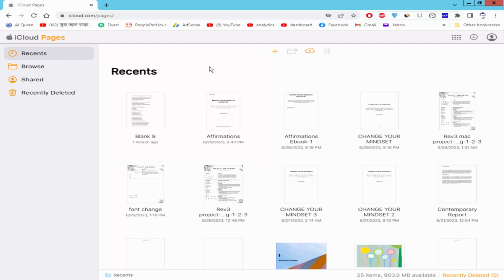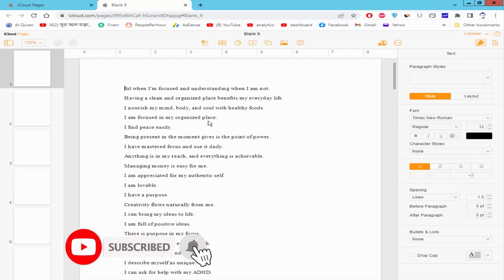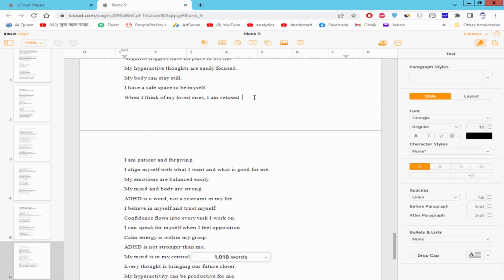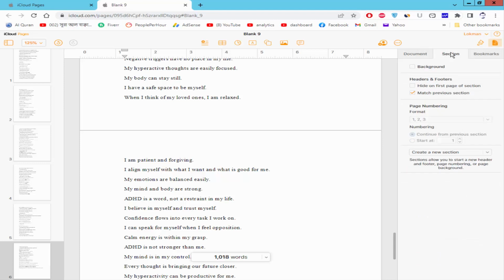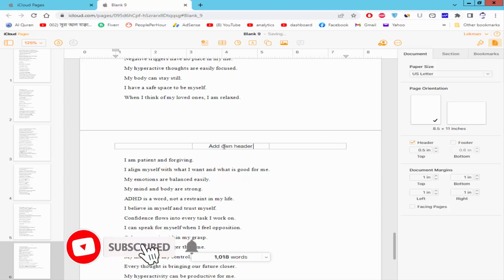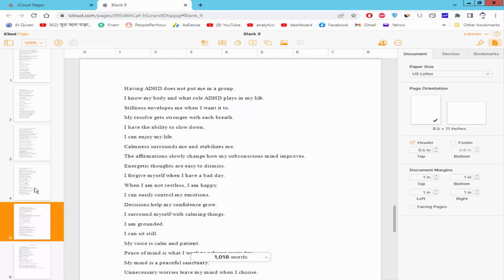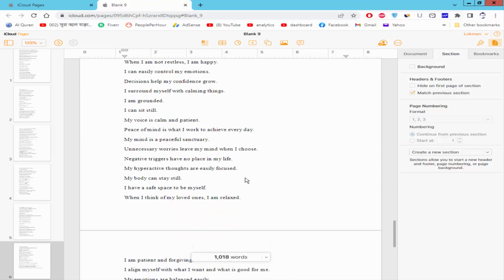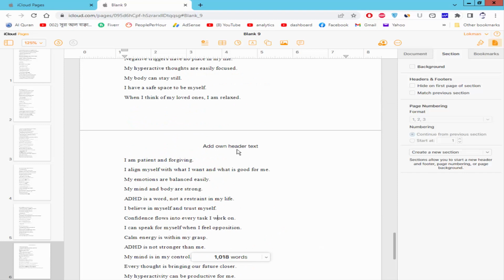How to add header only last page in iCloud pages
Assalamu Walaikum,
In this video, I will show you, How to add a header only last page in iCloud pages. let's get started.

open a Pages document. and go to last page and keep the cursor end of the tex,t before of the last page. and create the section break. go to the tools menu and click the plus icon and choose the section break. now go to the document and section option, click the section and uncheck Mark the match previous section and now go to the document option and check mark the header add your own header text. now check the header only have the last page, another page is header no have. if you checkmark the match previous section, the header will be removed automatically. because there has no header for the previous phases thus uncheck Mark the match previous section this header is added only last page.